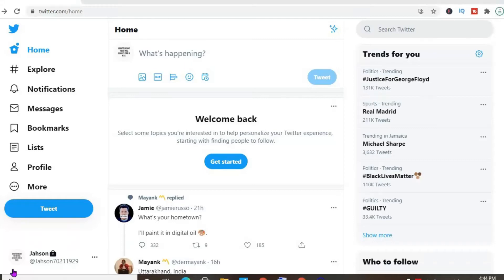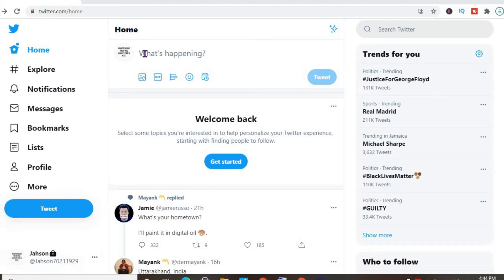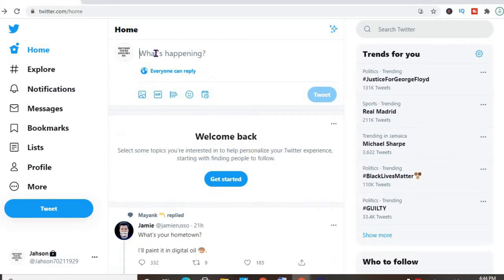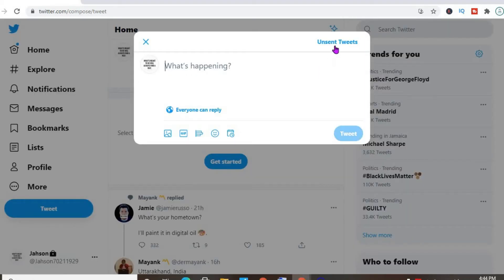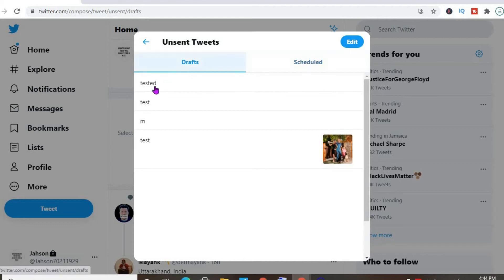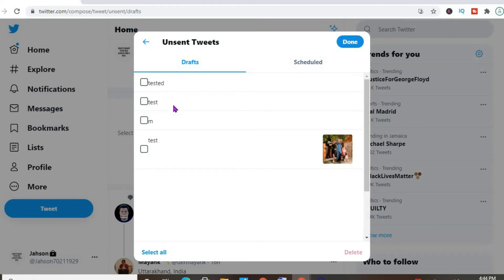how to delete twitter drafts desktop